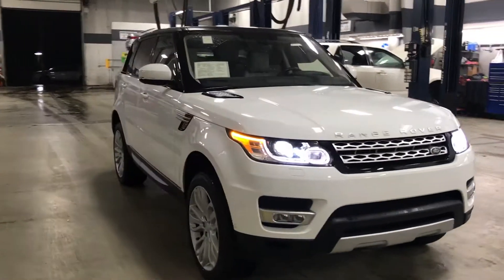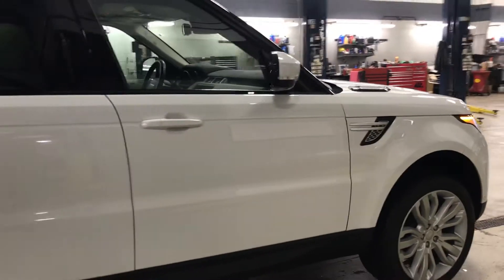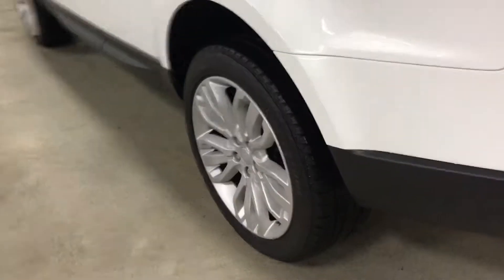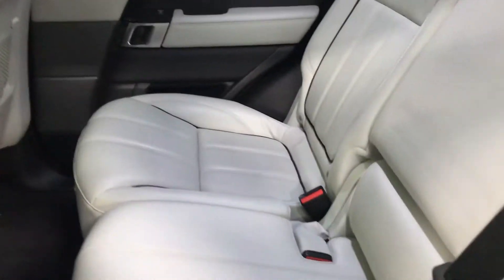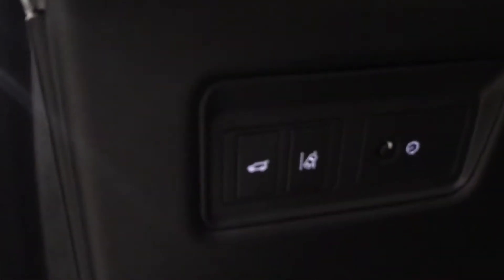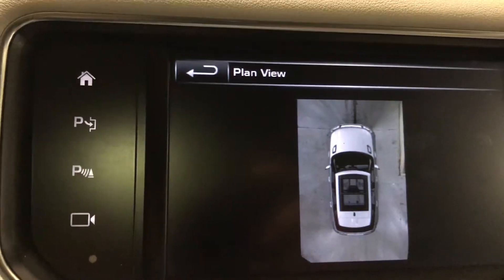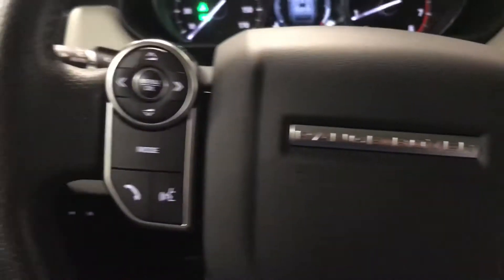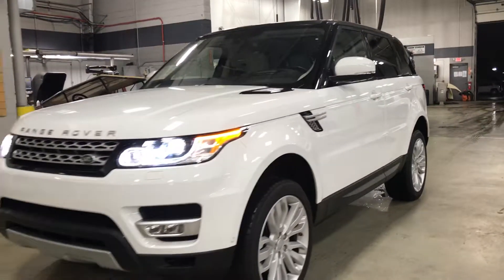2016 Range Rover Sport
One Owner Clean CarFax, 3.0 Supercharged V6.
Come see Skylar at Boucher Cadillac.
2145 E Moreland Blvd. Waukesha, WI
Stock